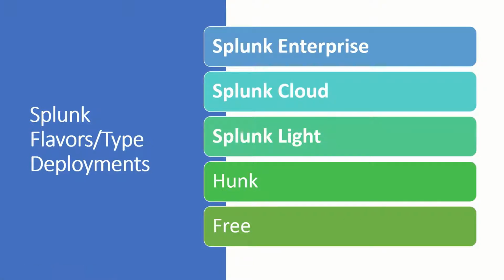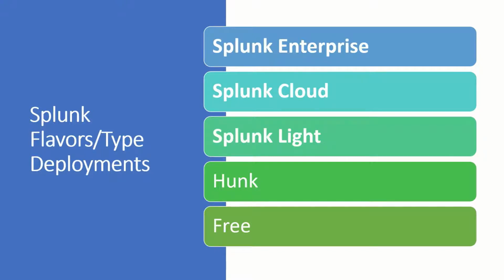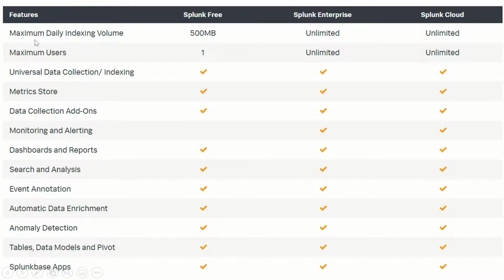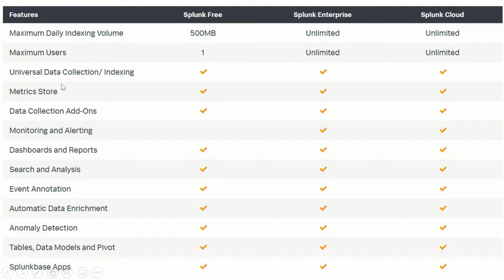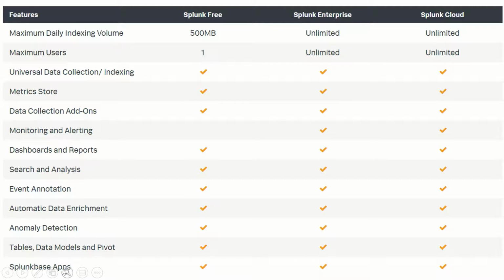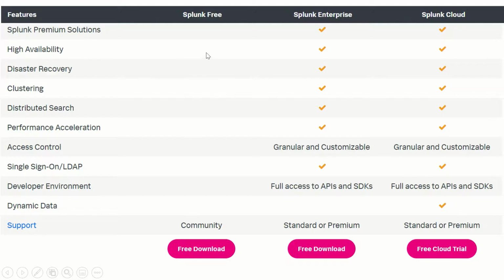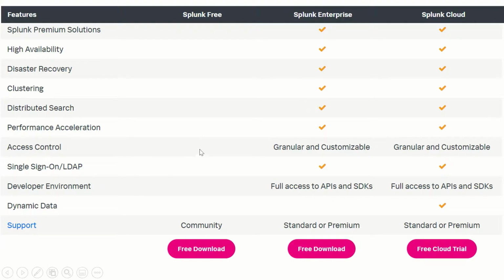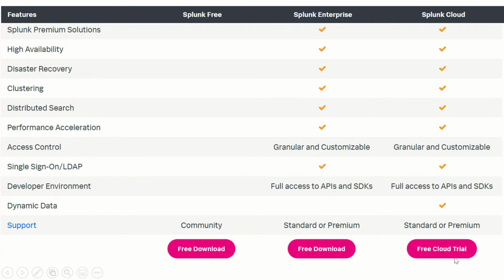Splunk Certified User Session 2:Types of Splunk,Flavors Of Splunk,Splunk Cloud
Session#2:Types of Splunk Flavors Of Splunk

Giving short weightage to managing your data and more to putting it to work. SPLUNK, the Data-to-Everything Platform, can provide you gain valuable insights from unknown data sources. It’s loaded with features and tools that harness the power of machine learning, automation and orchestration. So you can make faster decisions and take faster action. B investing in technologies like mobile, augmented reality and Natural Language Processing, Splunk is enabling more types of users to access more types of data. That’s the power of the Data-to-Everything Platform.